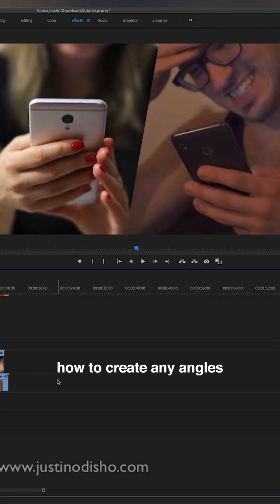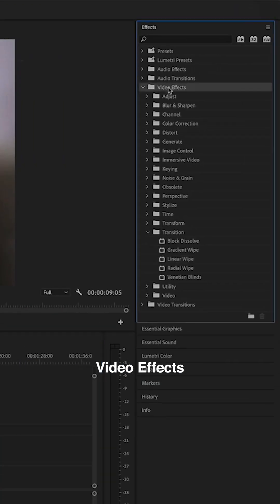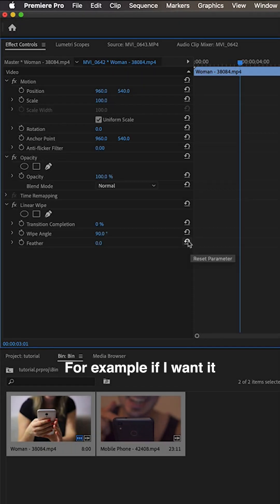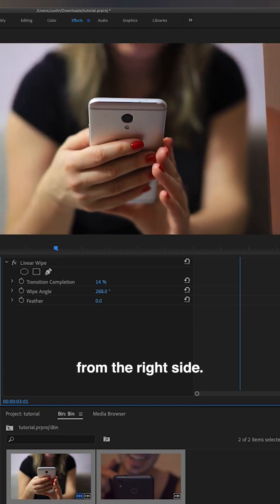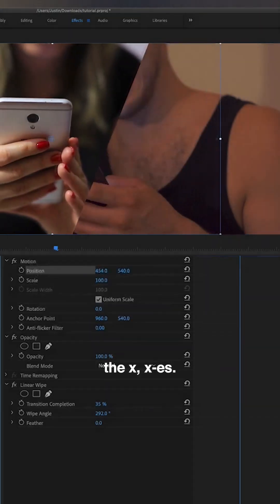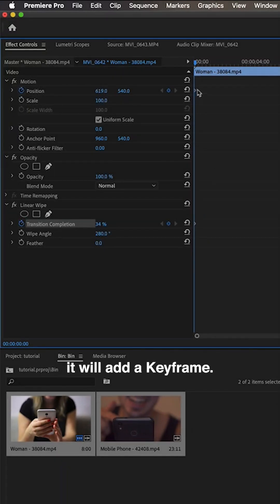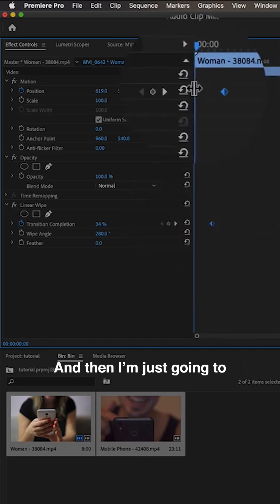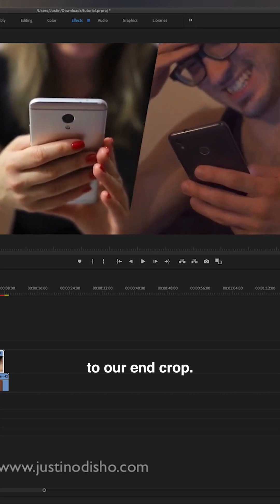How to Create Split Screen Animations in Adobe Premiere Pro